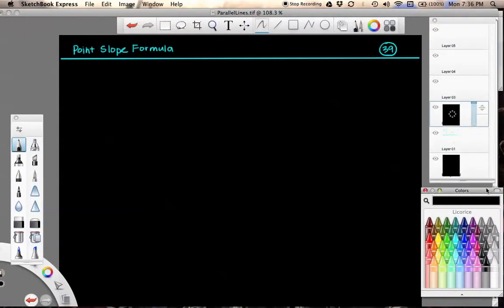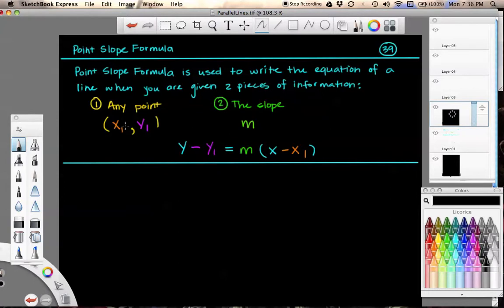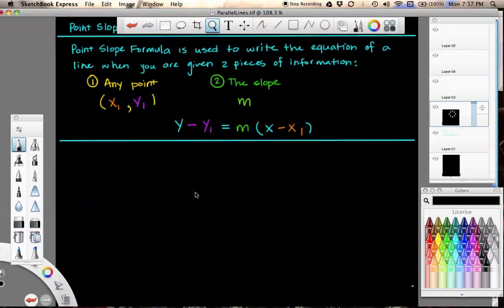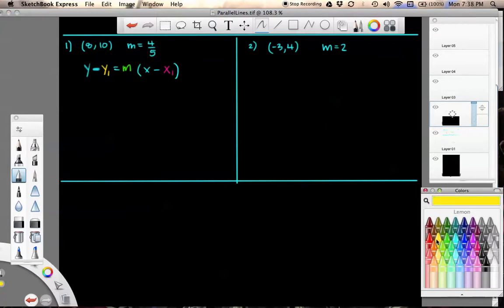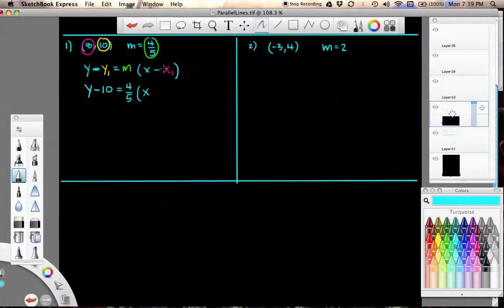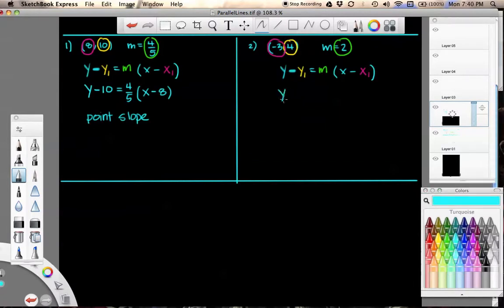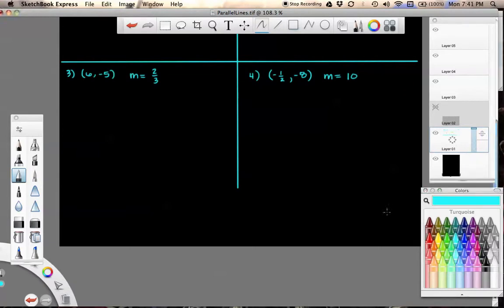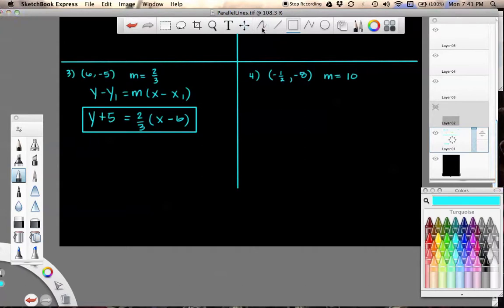Point Slope Formula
How to find an equation of a line when given a point and a slope.  This doesn't cover the process of simplifying into slope intercept, just finding point slope form.